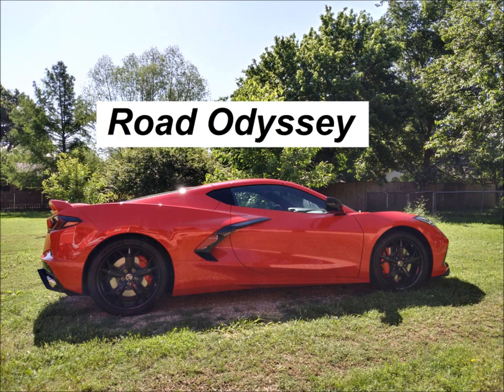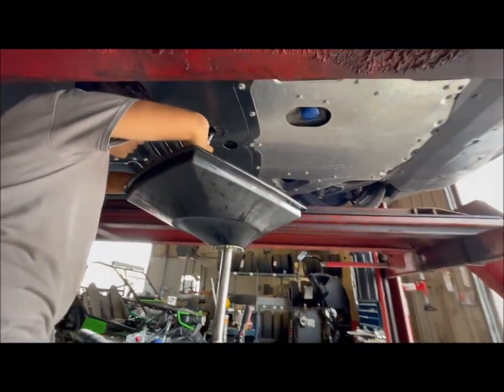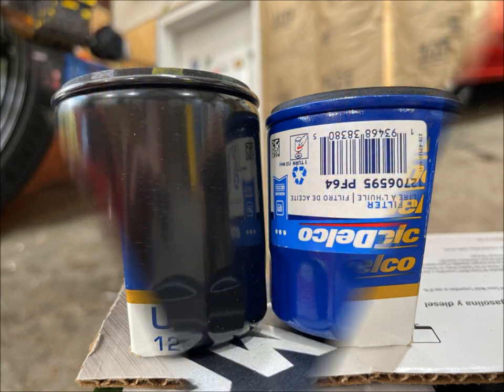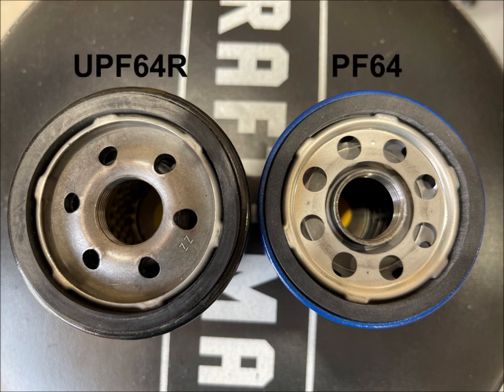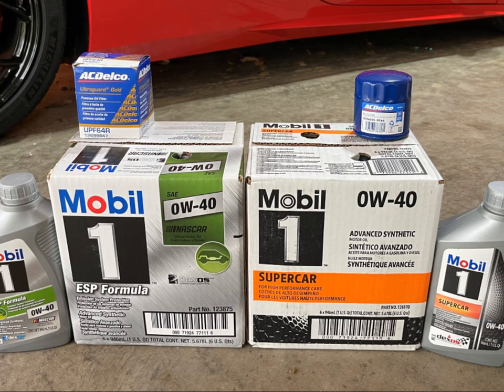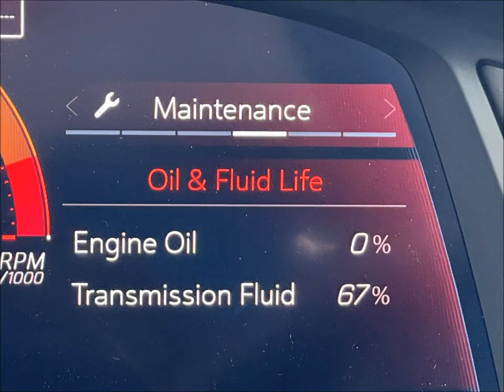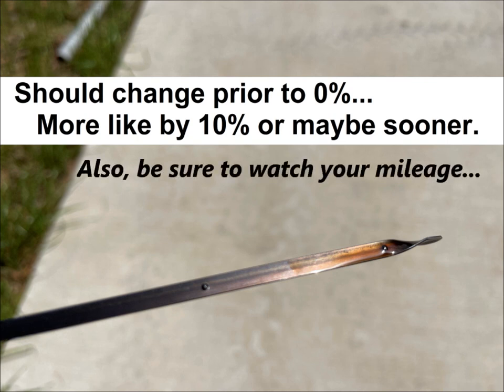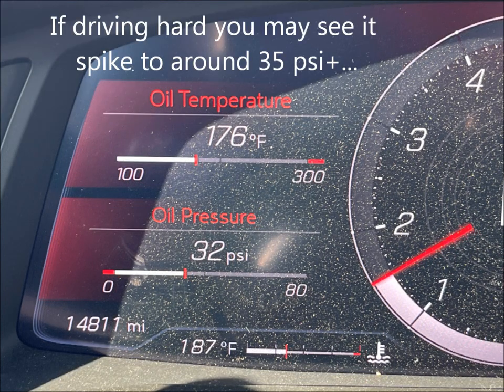C8 Oil Change Kits, Filter, Oil Type, Plug & More Info | C8 Corvette Maintenance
Very important information concerning your C8 Corvette's oil change.

In this video:  oil change kits, oil filter type, oil type, drain plug, oil life % as part of when to change your oil, Quick Jacks reference...